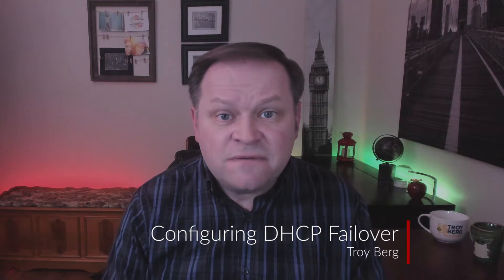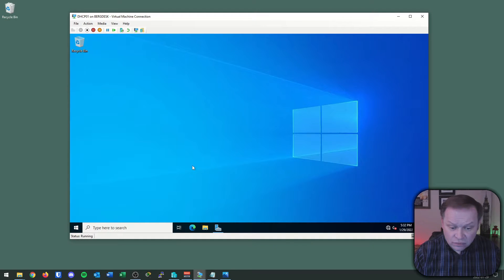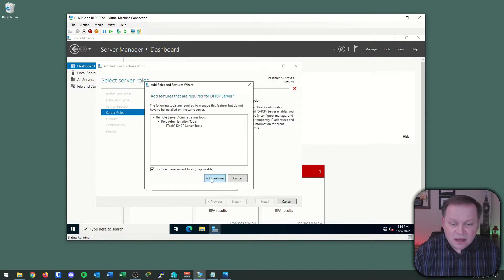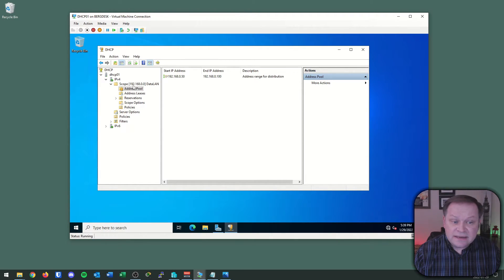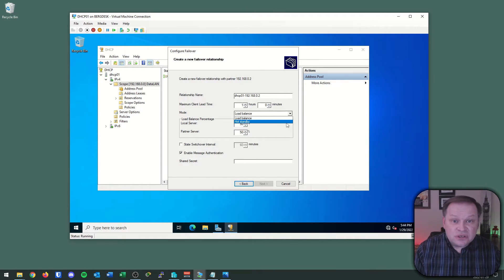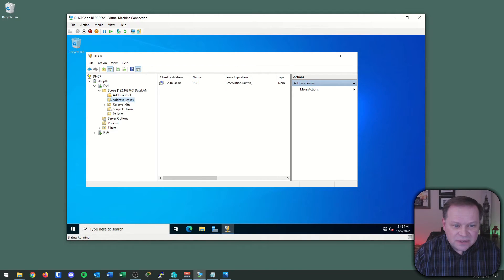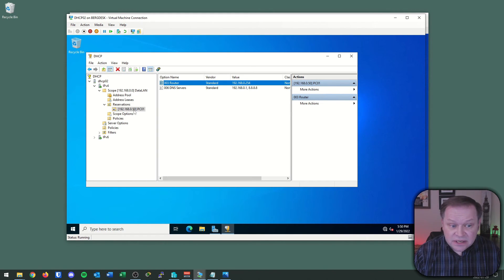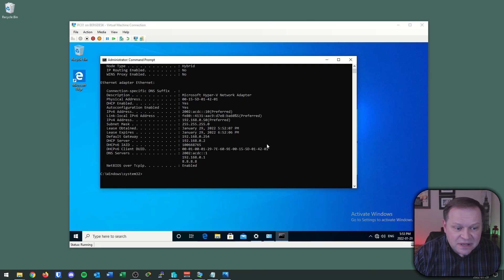Configuring DHCP Load Balancing and Failover Using Windows Server 2022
In this video, we expand our Dynamic Host Control Protocol (DHCP) functionality by configuring load balancing and failover between two DHCP Windows Server 2022 servers. We configure and verify the deployment as well as discuss the differences between Load Balanced and Hot Standby configurations.

Time Stamps
00:00 Intro
00:57 Infrastructure Overview
02:39 Review of DHCP Core Configuration
03:39 Configure DHCP Role of DHCP02
06:06 Configure DHCP Failover on DHCP01
08:29 Load Balancing vs Hot Standby
10:54 Server Side Verification
12:58 Failover Verification